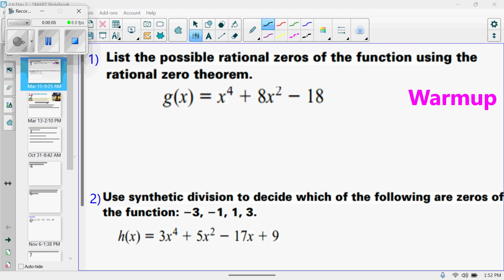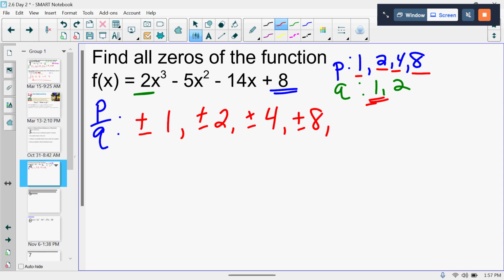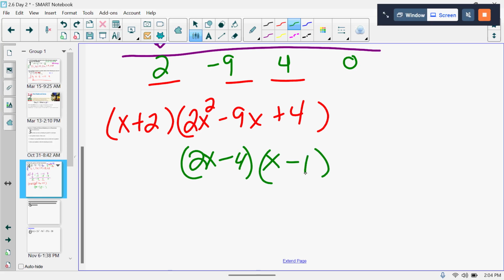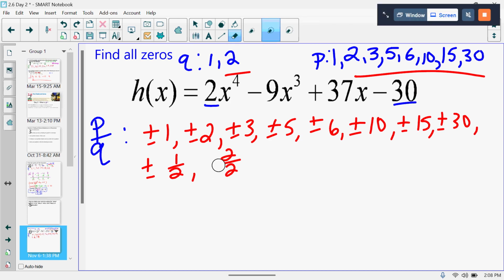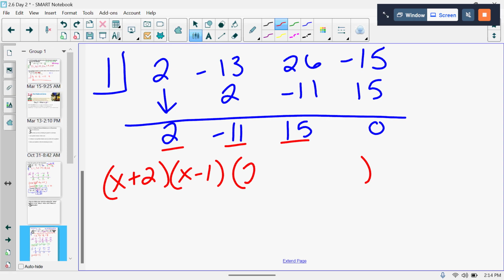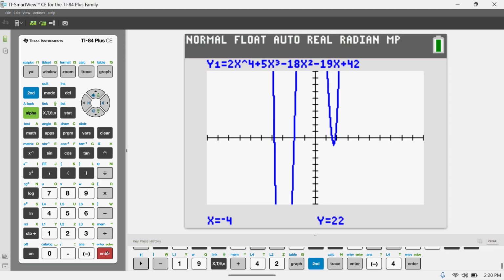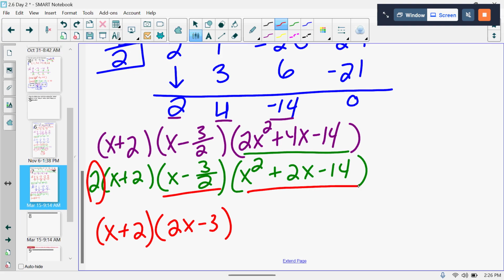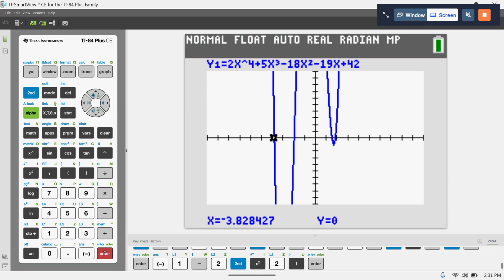2.6 Day 2 Video